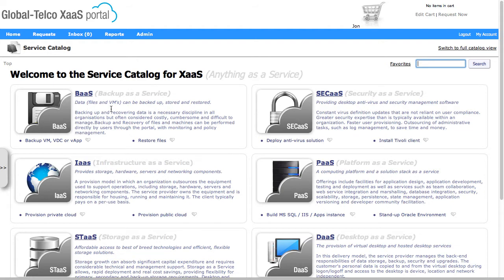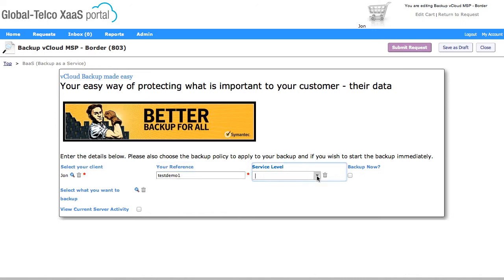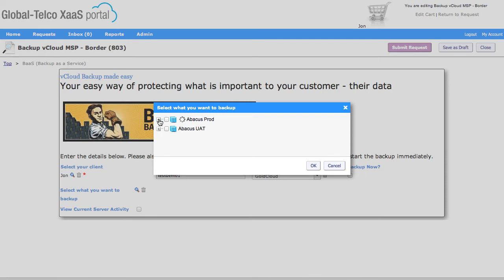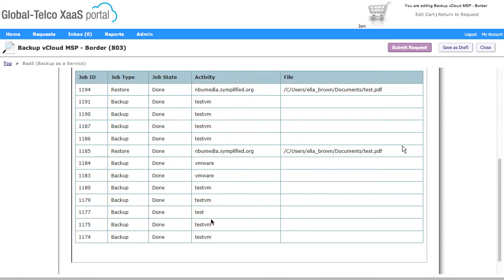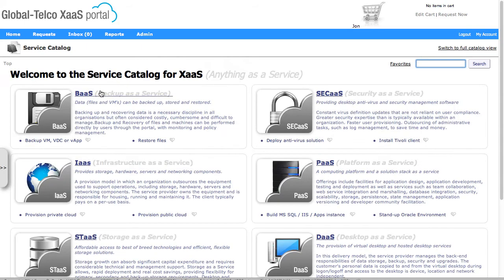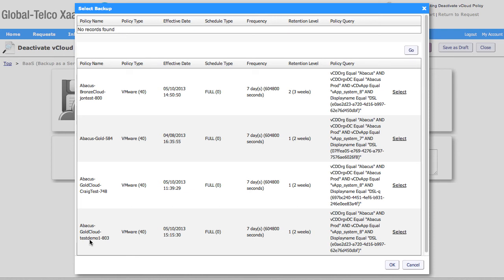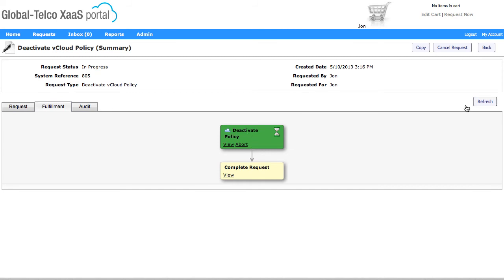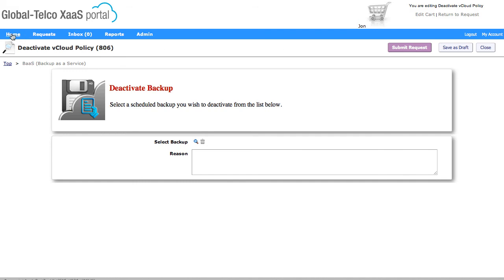Front Office for Symantec NetBackup™ - Policy Creation / Deactivation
Co-developed by Biomni and Symantec(TM), this new solution automates the NetBackup policy creation and deactivation -- from end-user request to policy creation in NetBackup -- and empowers users to self-serve their backup and restoration needs. Biomni's user-centric Service Catalog when coupled with Symantec's industry leading backup and recovery suite delivers a secure, consumerized, IT shopping experience with excellent customer service.

Giving control to the user for the backup and recovery of corporate information lowers IT Department or Service Provider overhead by eliminating the manually intensive, time consuming and costly operation of processing user restoration requests.